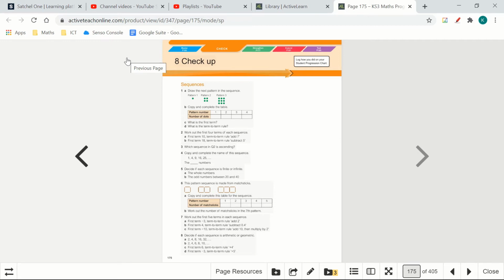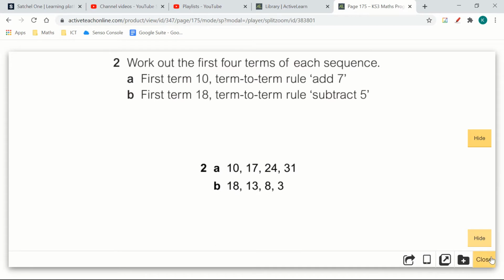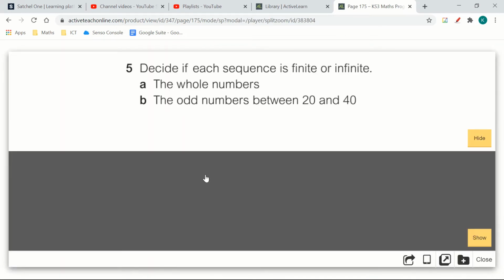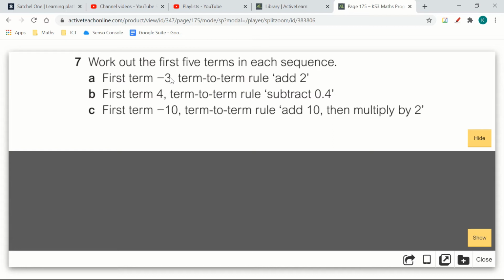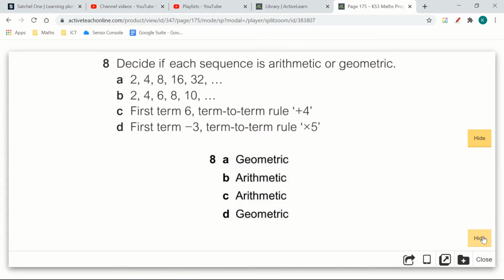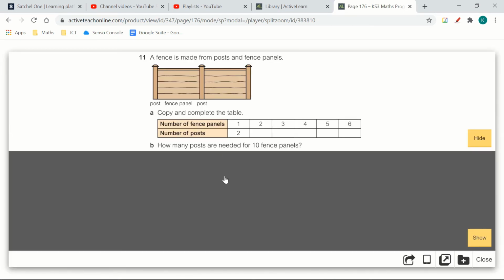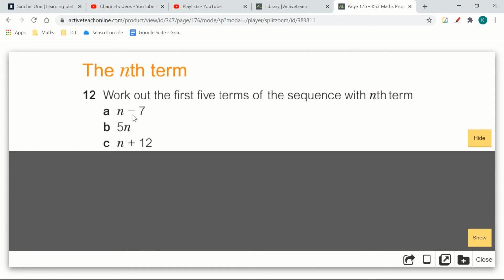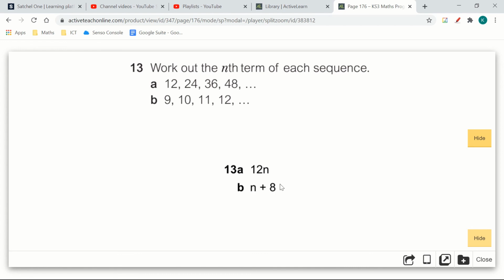KS3 Pi2 Unit 8 Check Up